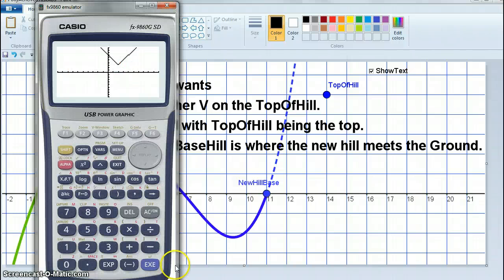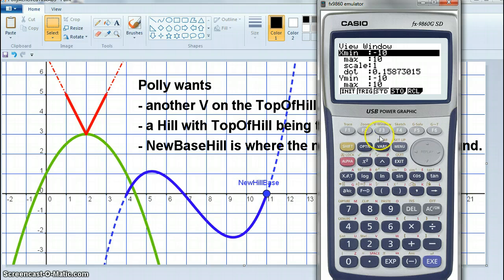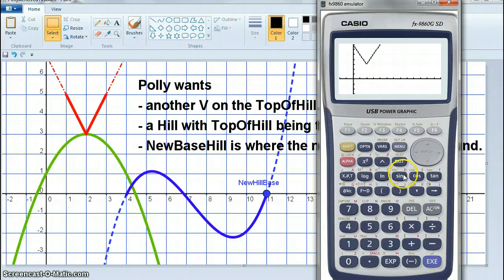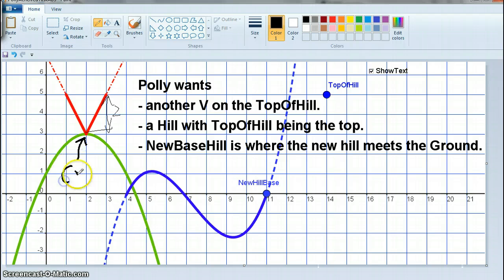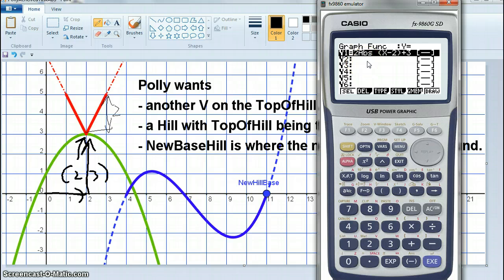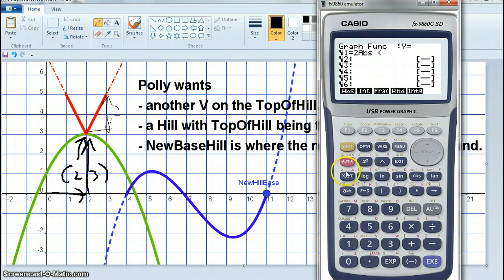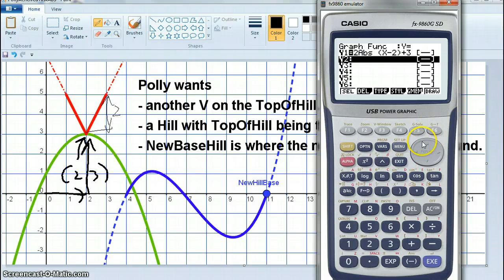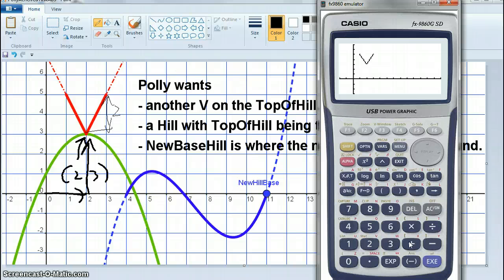12MAT Graphs Absolute Value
casio